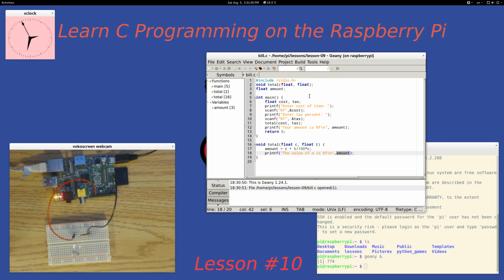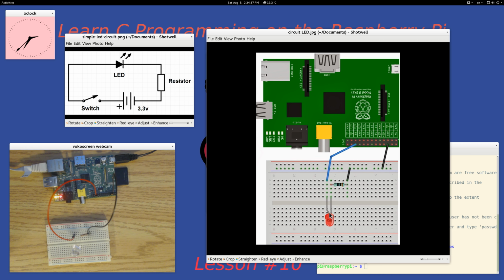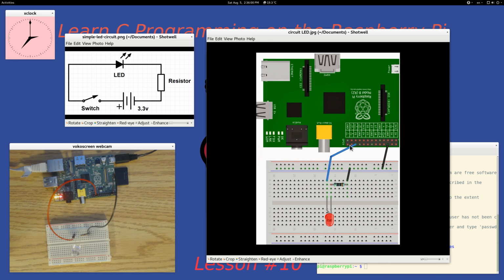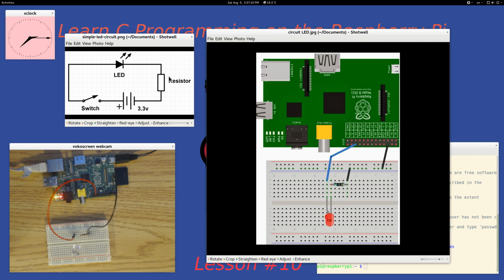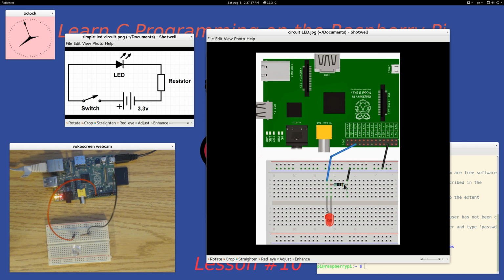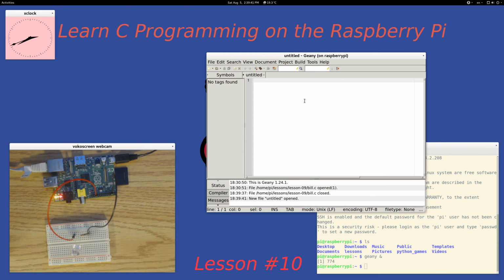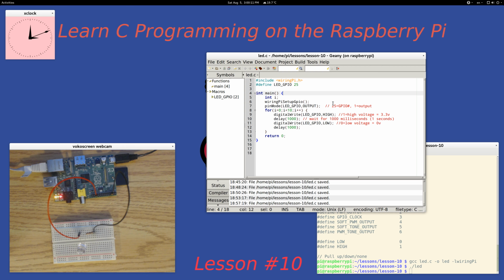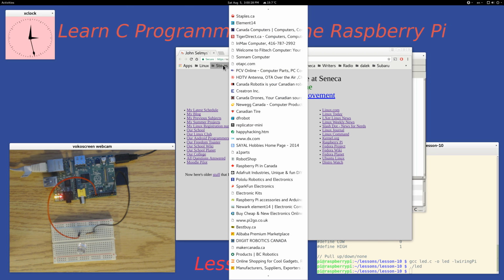Lesson10 - Learn C on the Pi